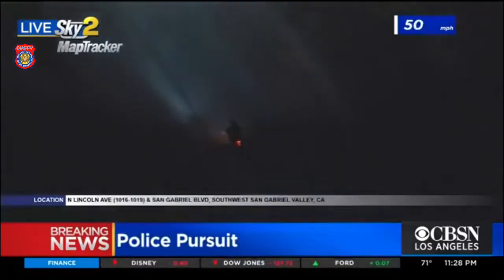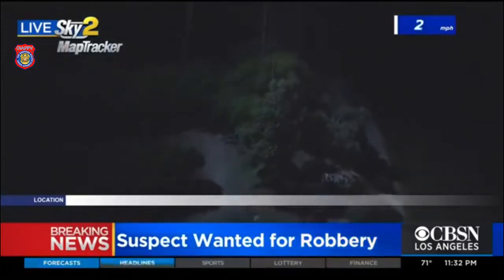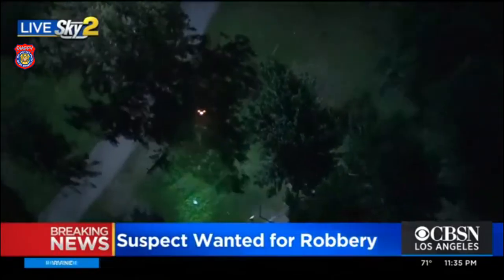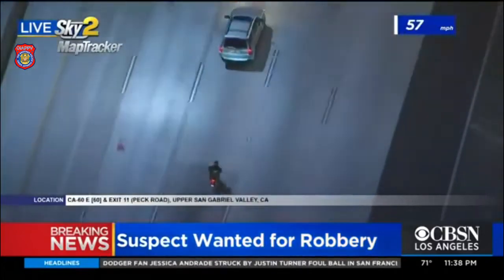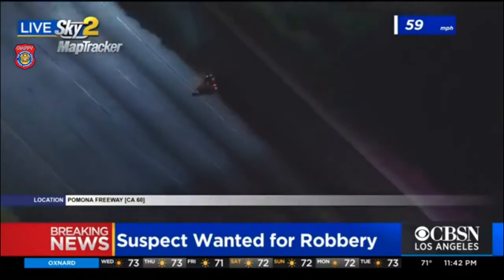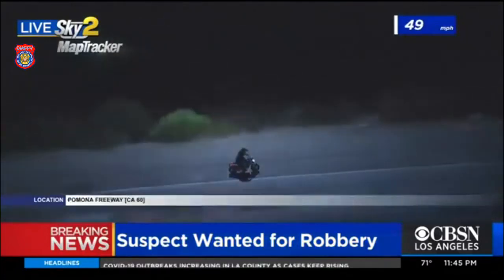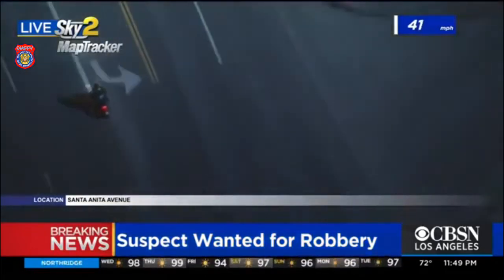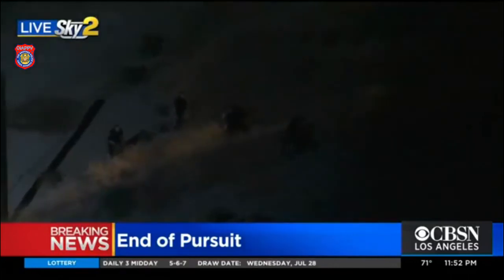Man Wanted For Robbery Leads Police On Motorcycle Chase In Whittier Area - July 28, 2021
A man wanted for robbery led police on a pursuit on a motorcycle Wednesday night.

The pursuit started in the Harbor Division.

The man was riding a small motorized bike on San Gabriel Boulevard around 11:30 p.m. as officers with the Los Angeles Police Department chased him.

Around 11:35 p.m. the man drove through a gate and was hiding underneath thick trees.

The man then kept riding, reached speeds up to 60 miles per hour as he sped down the freeway around 11:45 p.m. near Hacienda Heights.

Around 11:48 p.m., the man started to drive the wrong way on the shoulder of the eastbound Pomona (60) Freeway in the East San Gabriel Valley to evade officers. The man headed westbound.

The California Highway Patrol assisted in the chase. The man was arrested around 11:50 p.m.